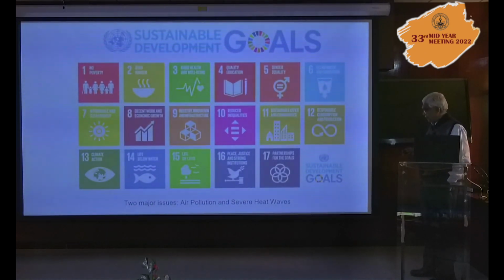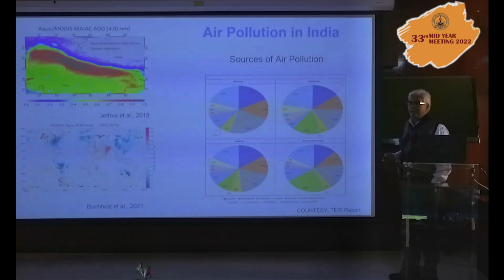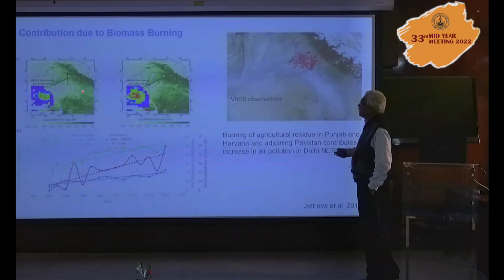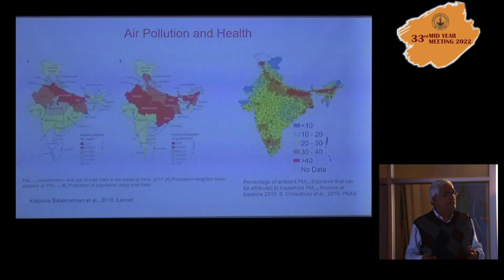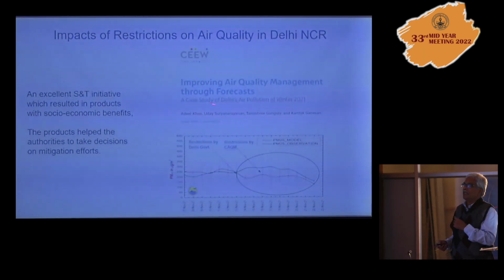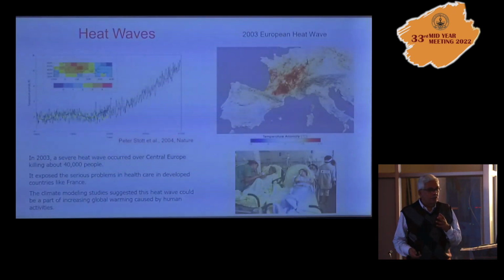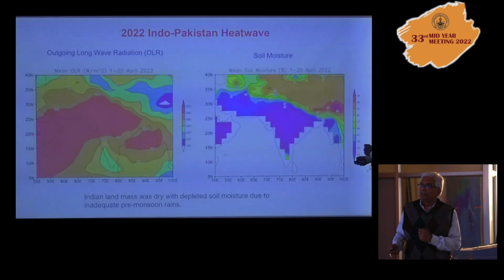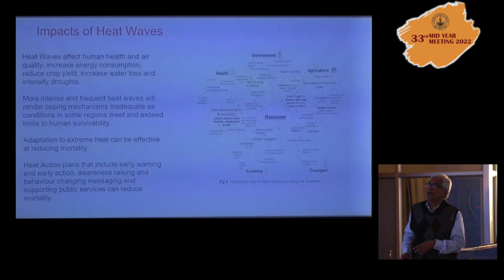Basic sciences for environmental sustainability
Talk by M Rajeevan (MoES, New Delhi) during the 33rd mid year meeting, 2022 of the Academy on the topic 'Basic sciences for environmental sustainability' .